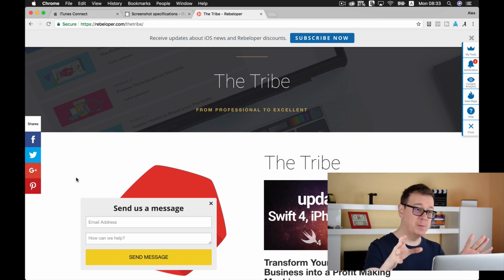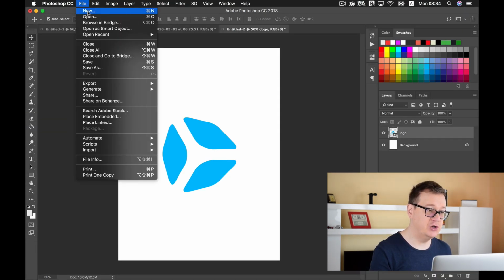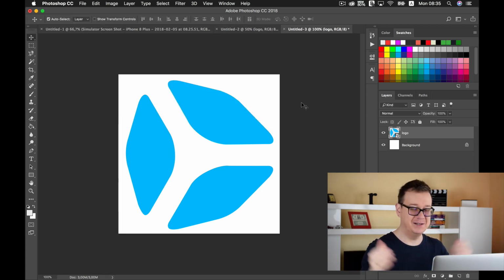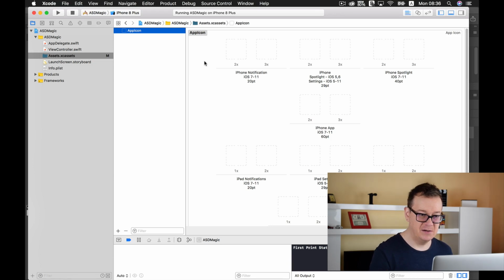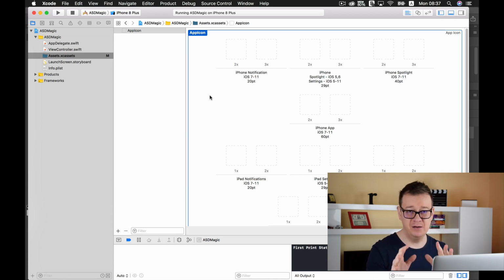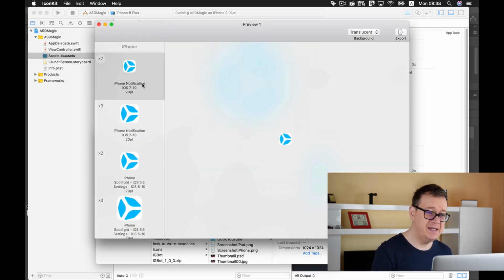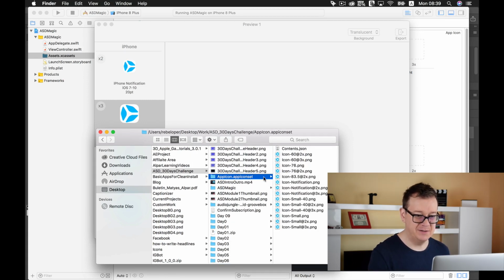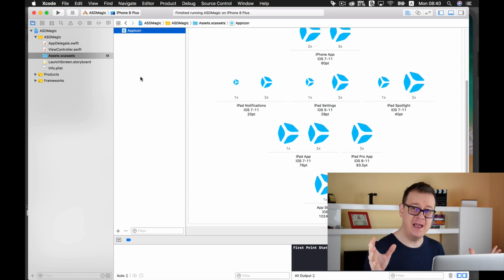How to Create App Icons for iOS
Want to learn about How to Create App Icons? Watch this!
Learn how you can create App Icons in minutes. There are some cool app design and  app icon tips that are worth checking out! In this xcode 9 tutorial I will talk about how to make an app icon, ios app icon template, app icon ios size, app icon design, app icon png and app icons in general. In this swift 4 for beginners video I will share everything about  custom icons, how to make an app from scratch, how to change app icon and you will get a app icon ios template. In this  app icon design tutorial you will learn about iconkit, app icon size, app icon template, custom app icon and ios app icon in general. Rebeloper is here to help you to make app icon!
Let’s dive into this swift 4 tutorial and create app icons!

Take the Free 30 Days Challenge, and build a sustainable app business

It all comes down to consistency. Make sure you come back each and every day for 30 days and do the stuff I talk about in the videos.